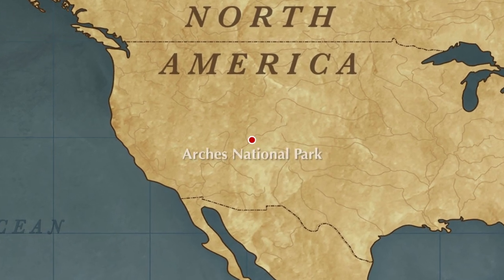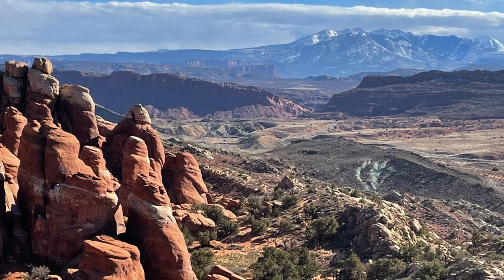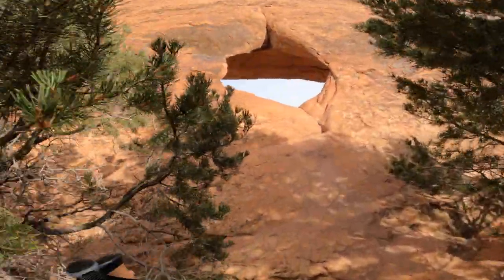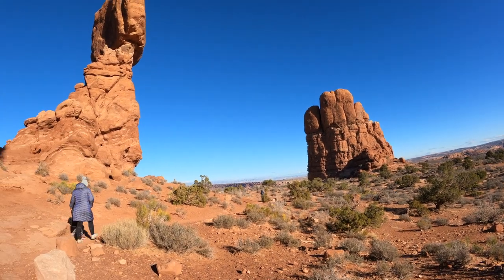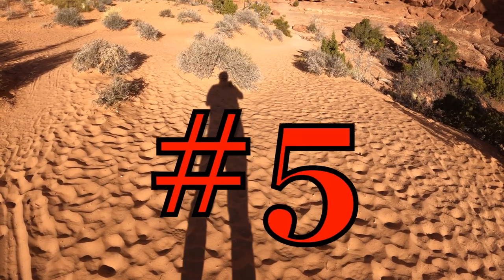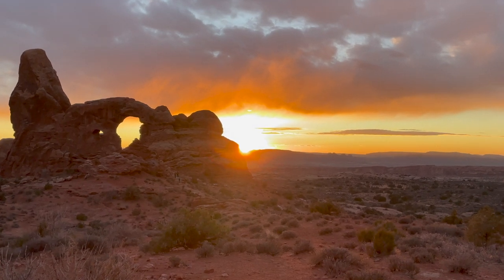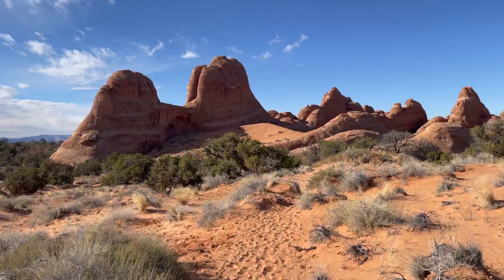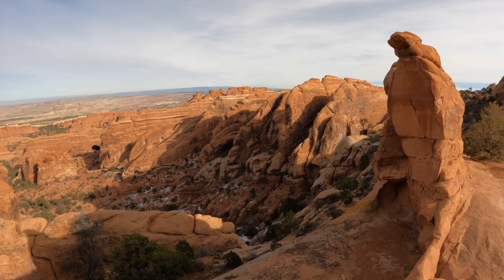The best of Arches National Park | Top 15 Must-See Bucket-list Locations and Experiences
0:00 Located 5 miles north of Moab in Southeastern Utah
0:45 Top 15 must-see bucket-list locations in Arches National Park
0:55 #15 Fiery Furnace & La Sal Mountains Viewpoint
1:21 #14 Arches Visitor Center
1:40 #13 Navajo Arch
2:14 #12 Partition Arch
2:37 #11 Landscape Arch
2:53 #10 Double O Arch
3:19 #9 Balanced Rock
3:56 #8 Courthouse Towers Viewpoint
4:13 #7 Park Avenue Viewpoint & Trail
4:24 #6 Sand Dune Arch
4:47 #5 Sunrise at Double Arch
5:16 #4 Windows at Sunset
6:05 #3 Broken Arch Trail
6:38 #2 Delicate Arch Trail
7:48 #1 Devils Garden Loop Trail

Discover a landscape of contrasting colors, land forms, and textures unlike any other. The park has over 2,000 natural stone arches, hundreds of soaring pinnacles, massive rock fins, and giant balanced rocks. This red-rock wonderland will amaze you with its formations, refresh you with its trails, and inspire you with its sunsets.